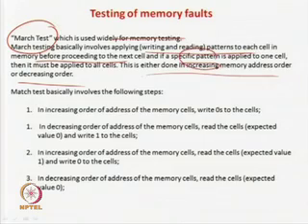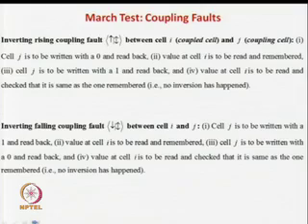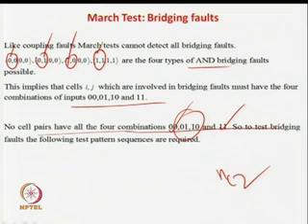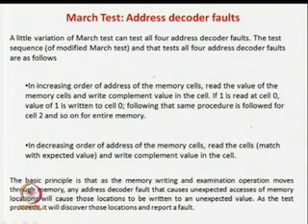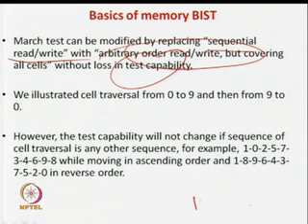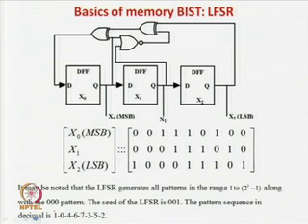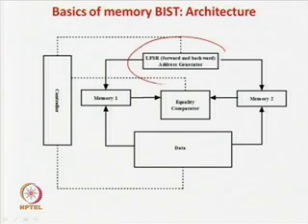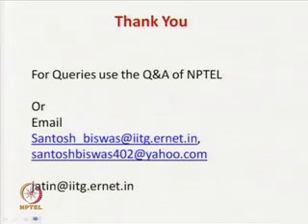Mod-11 Lec-04 Memory Testing-2